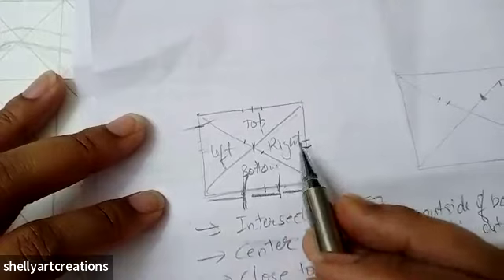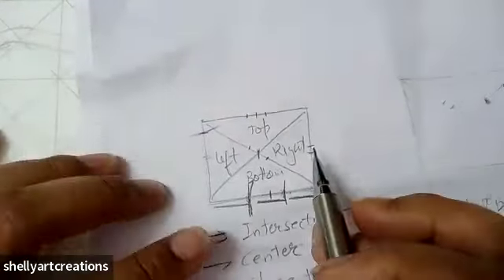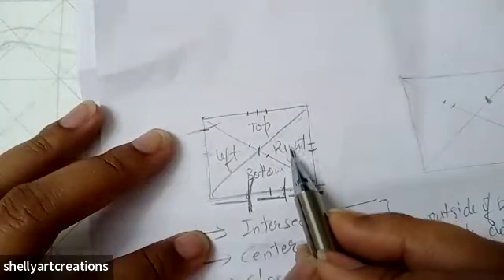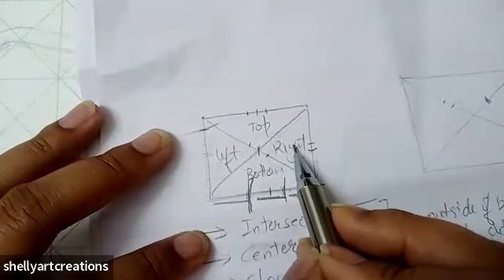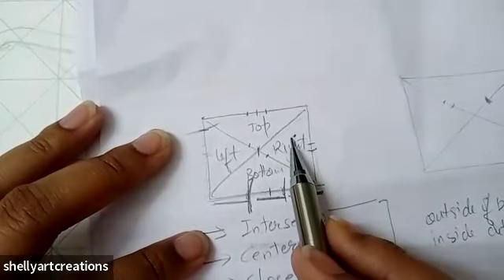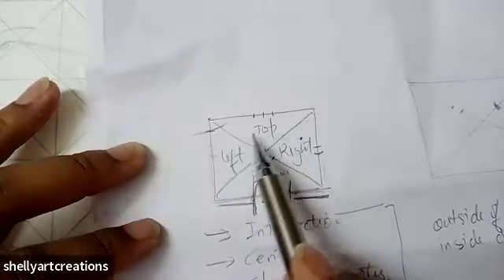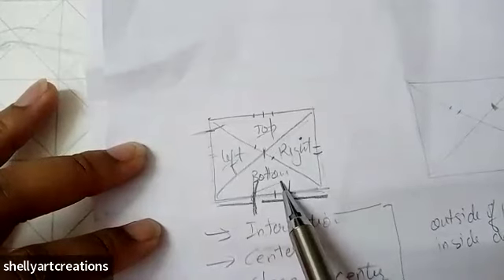Techniques to draw outline using grid method